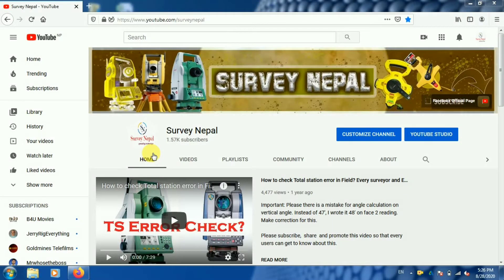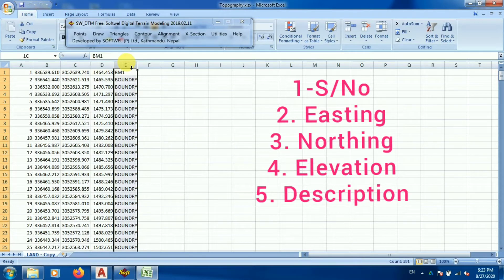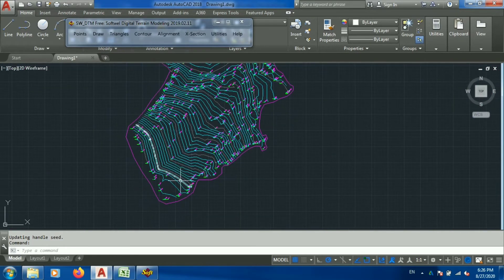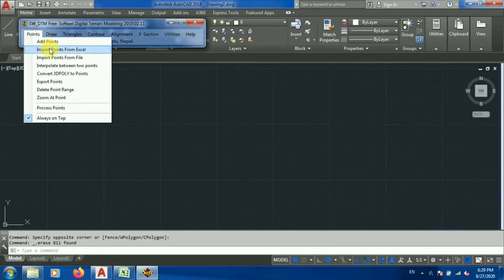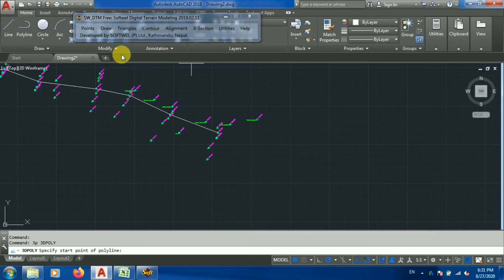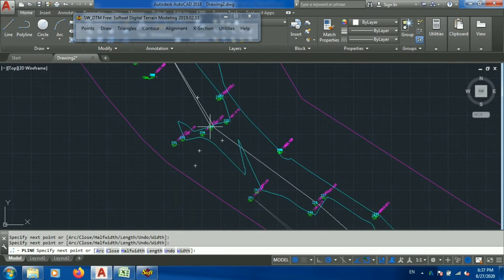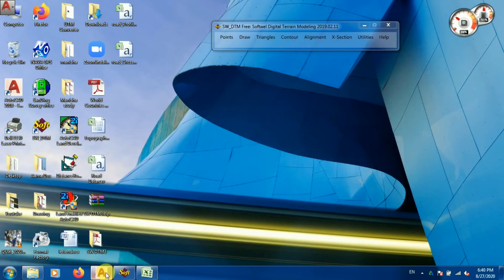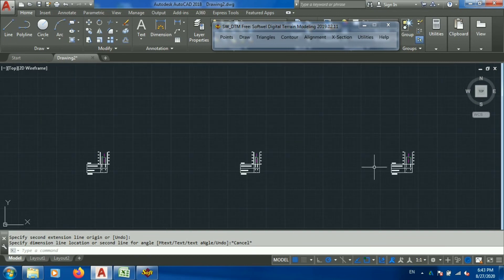How to draw Contour, Profile and Cross-section using SW Road Software | Easy and Effective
Hello Everyone! This video gives you complete knowledge for importing data from excel and to plot contour, profile and cross section using SWDTM software. This is the widely used software in Nepal,india and Pakistan.
It is free version and can generate data properly.
Here is the link for downloading software